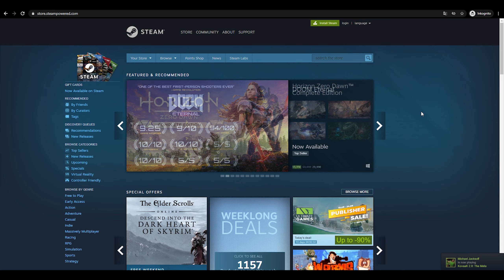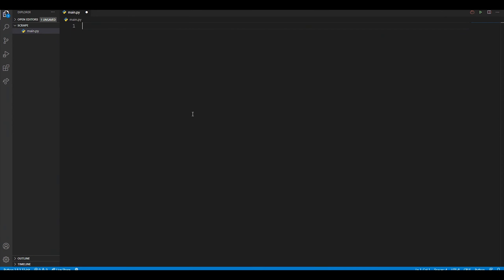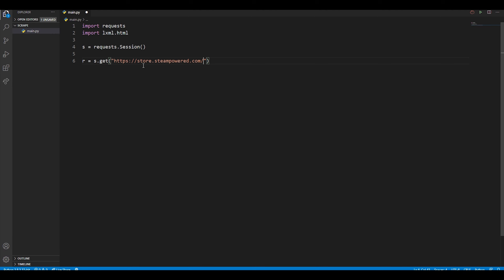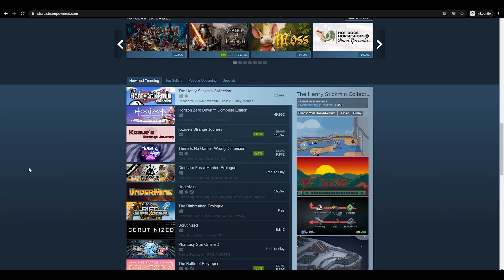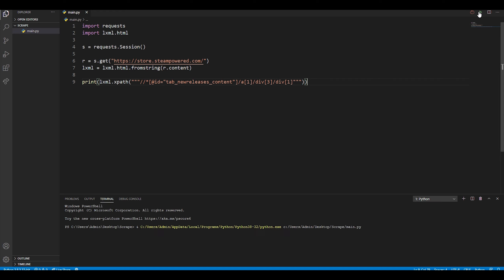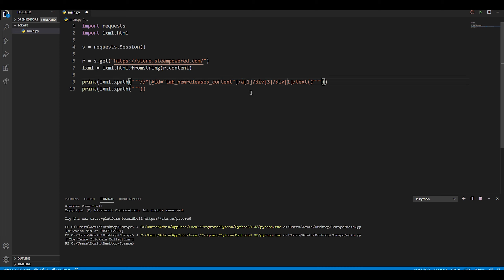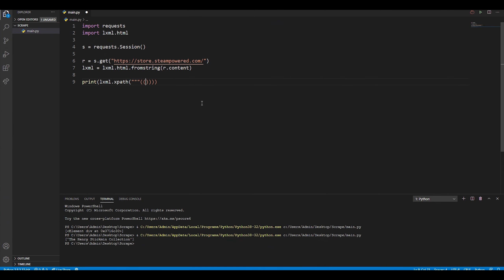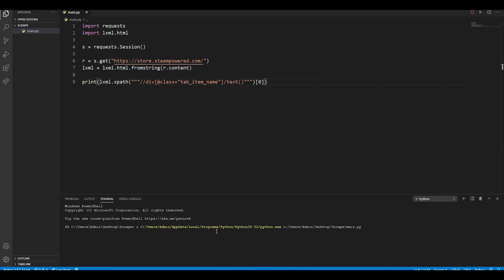How To Scrape Websites Using Python and the Requests Library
This video demonstrates how you can use the Python request library as well as the LXML.HTML library to scrape websites. This is an alternative to Beautifulsoup.

What is LXML.HTML Moddule?
The lxml XML toolkit is a Pythonic binding for the C libraries libxml2 and libxslt. It is unique in that it combines the speed and XML feature completeness of these libraries with the simplicity of a native Python API, mostly compatible but superior to the well-known ElementTree API. The latest release works with all CPython versions from 2.7 to 3.8.

What Is Requests Module?
Requests is a Python module that you can use to send all kinds of HTTP requests. It is an easy-to-use library with a lot of features ranging from passing parameters in URLs to sending custom headers and SSL Verification. In this tutorial, you will learn how to use this library to login to websites by sending simple HTTP requests in Python.